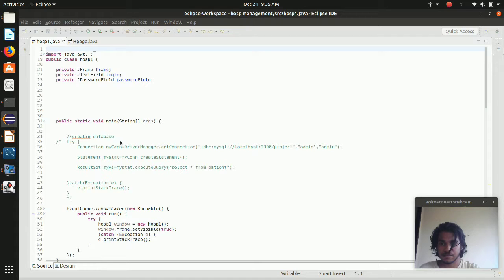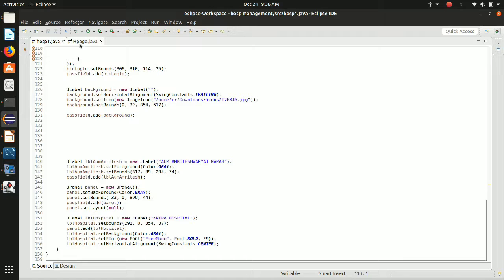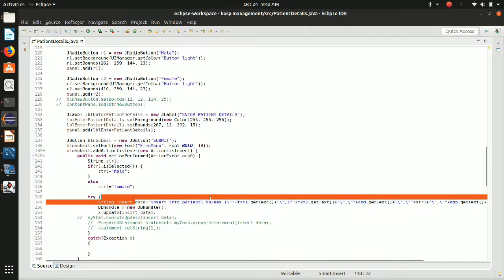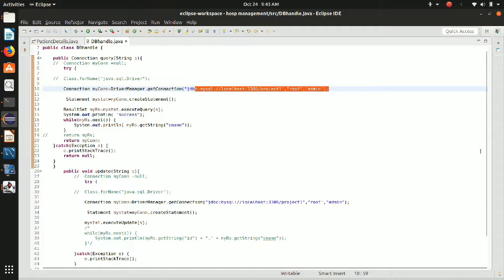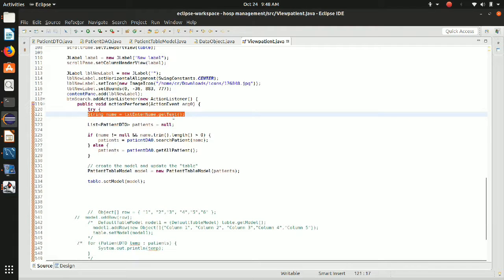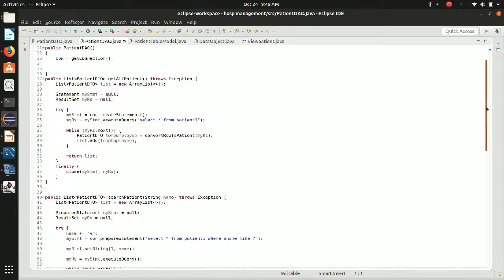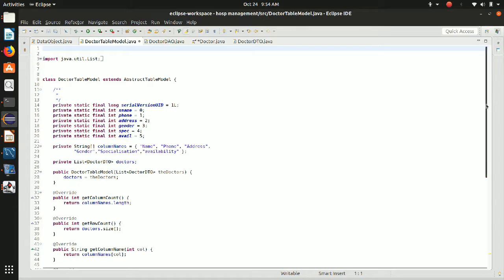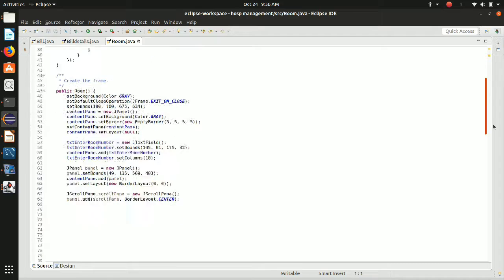Oop project 18006 18009